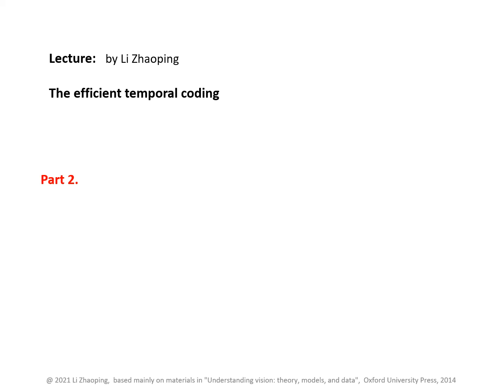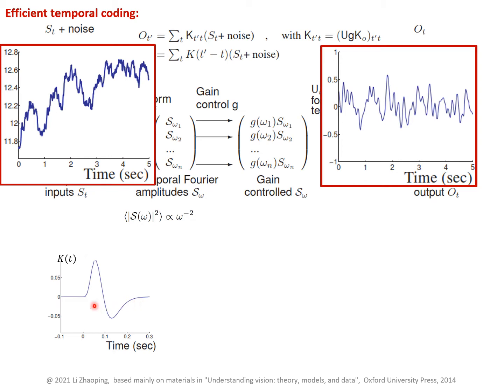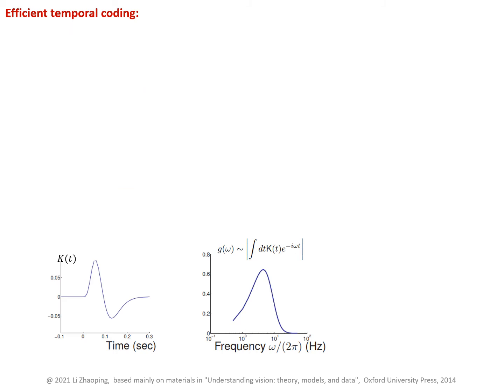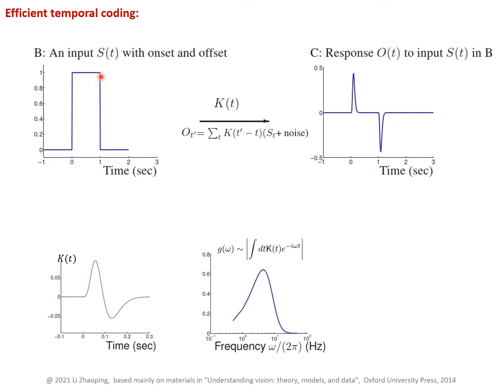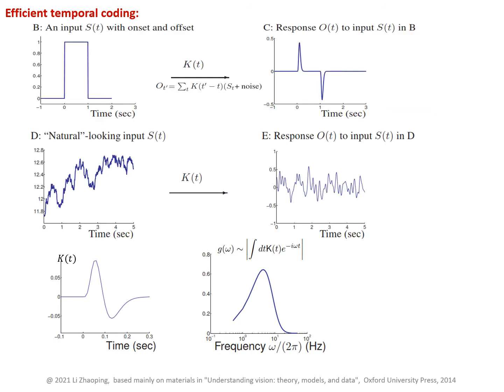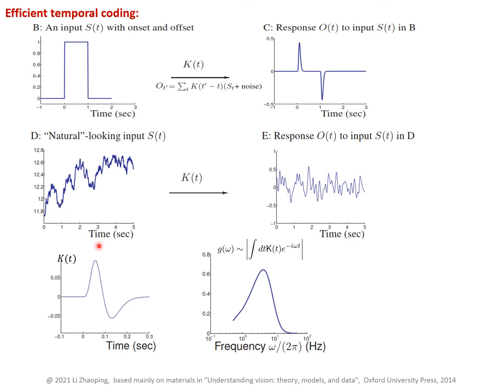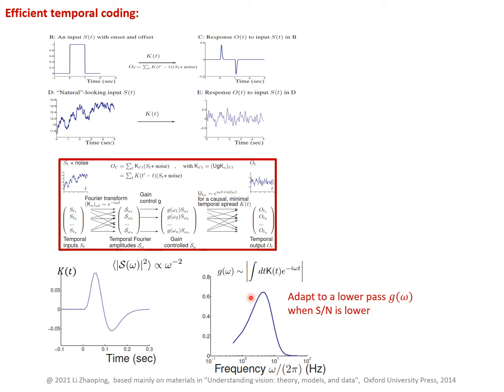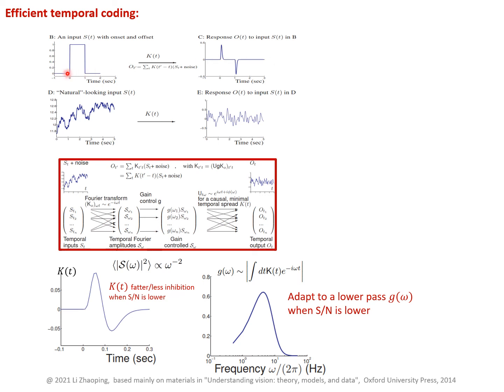Understanding vision book: Chap 3, Efficient Coding 21.2: temporal coding, part 2